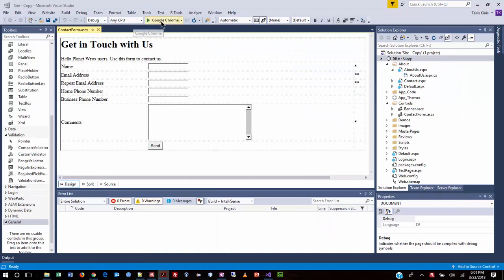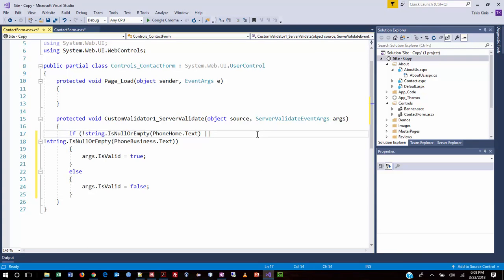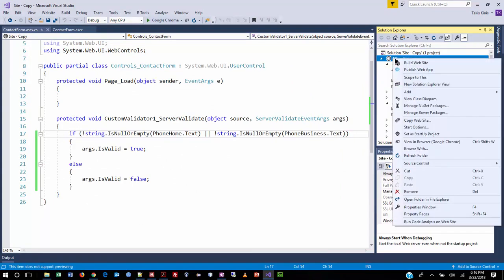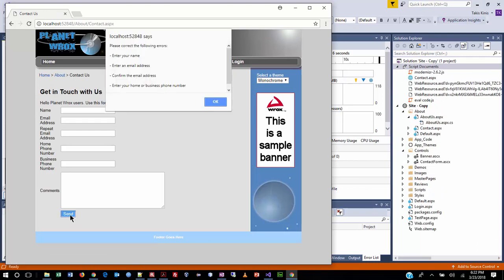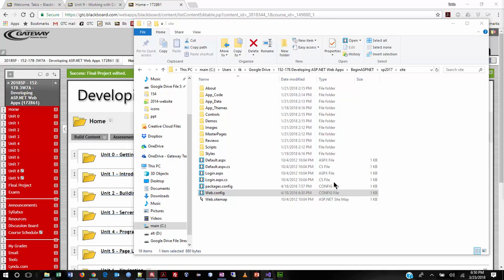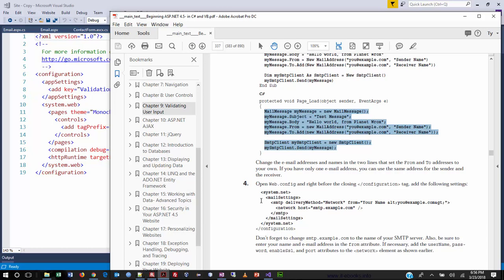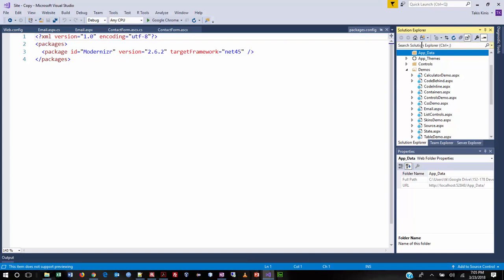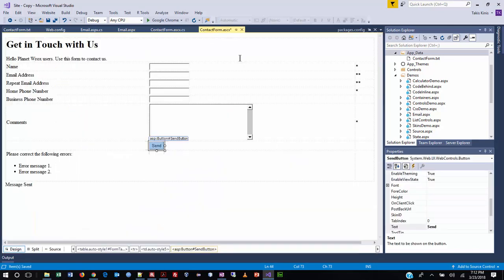ASP.NET - Chapter 9 Part 2 - Spring 2018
Based on the text "Beginning ASP.NET 4.5 in C# and VB". This covers  the Try It Out exercises for the remaining portions of chapter 9. Recorded during a live class session 3/23/2018.